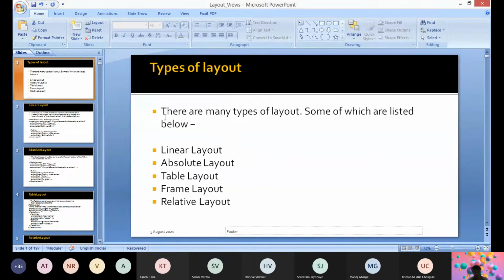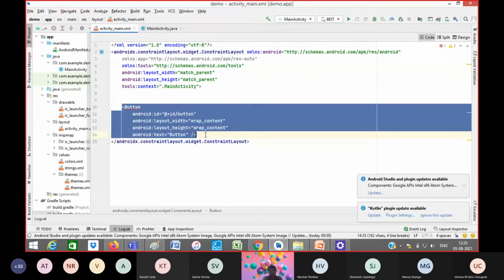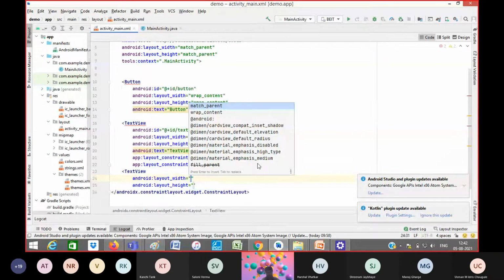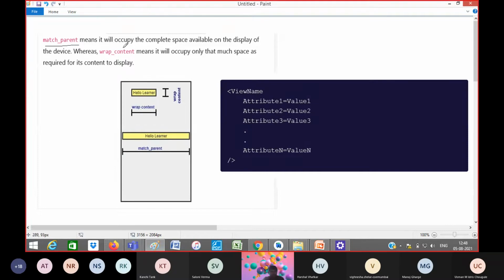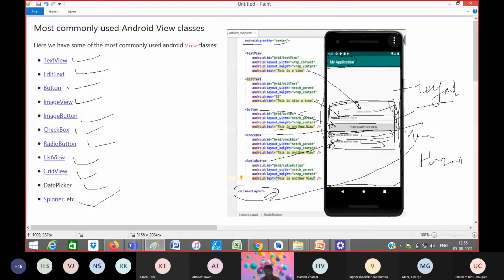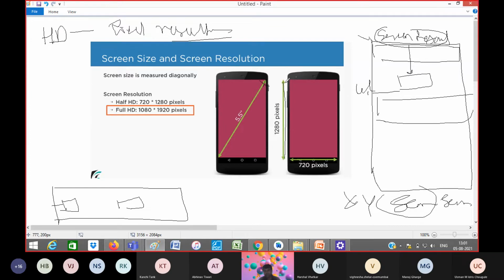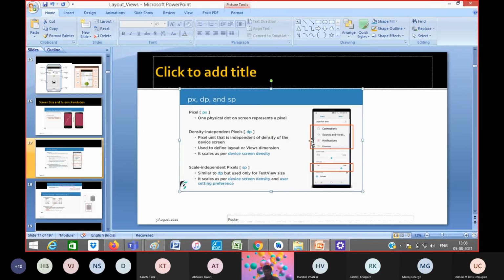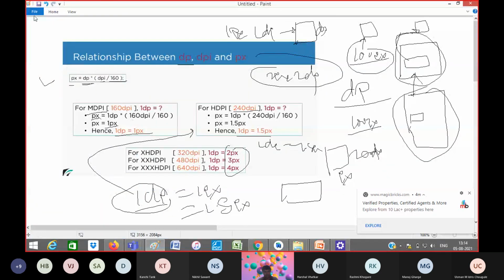Understanding Views and different Layouts in Android application development